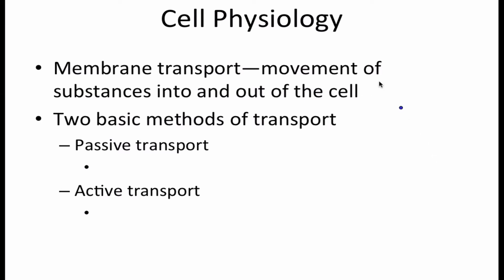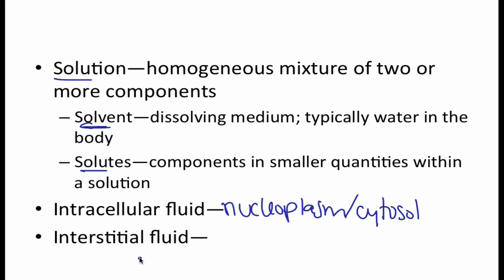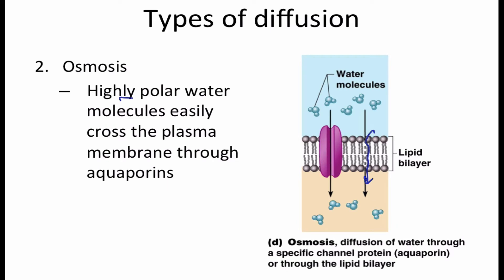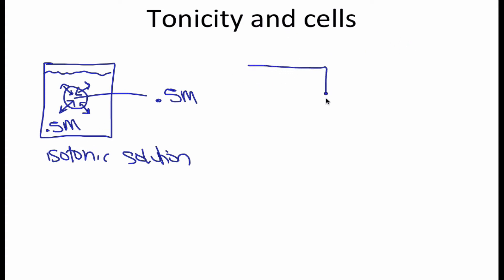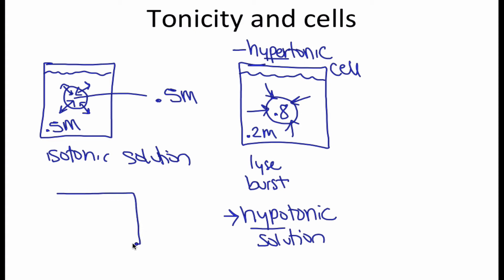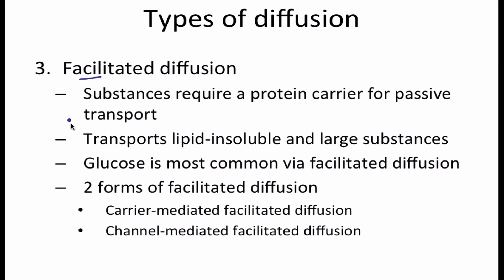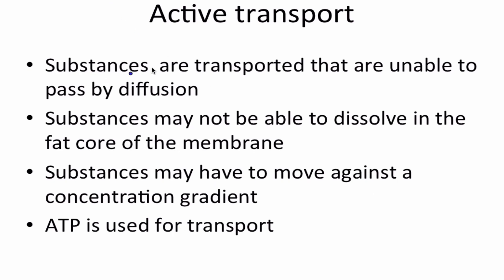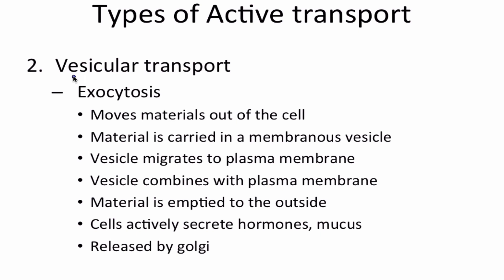006 Cell physiology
This video covers cell physiology including passive and active transport, tonicity, as well as specific forms of both passive and active transport